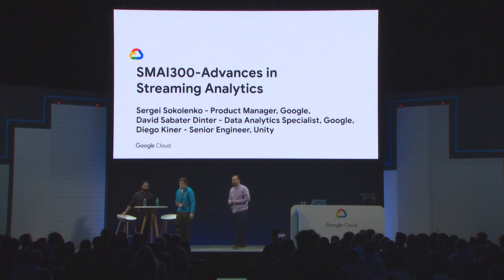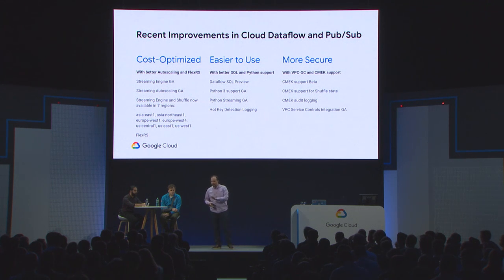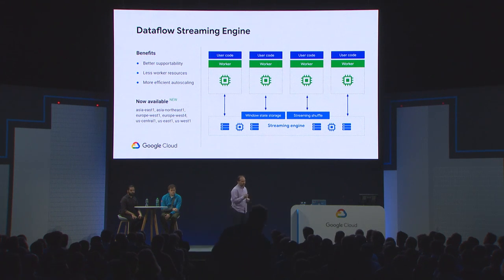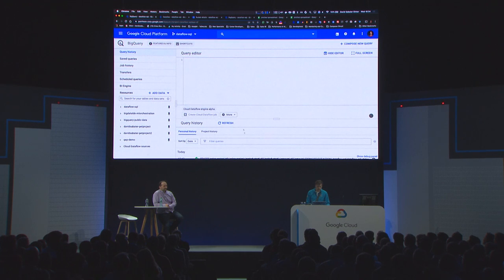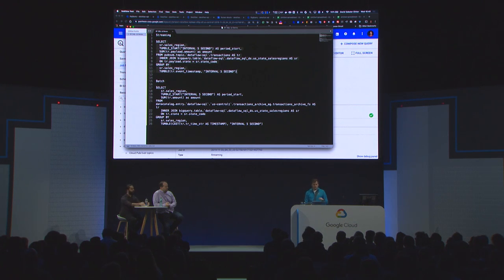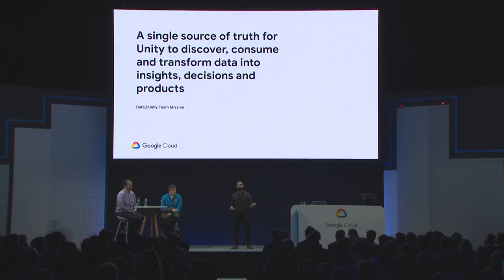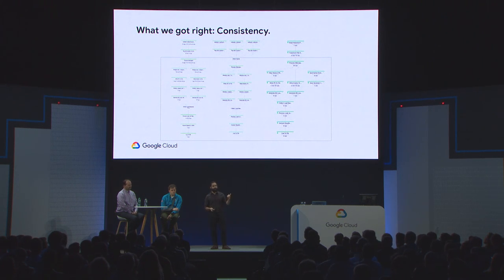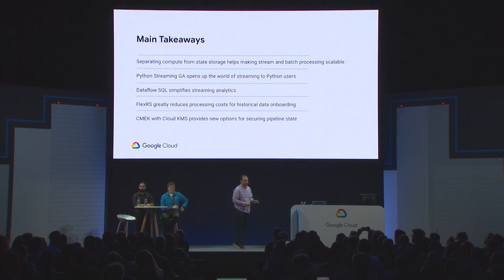Streaming Analytics: Making real-time real easy (Cloud Next ‘19 UK)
Apache Beam, Cloud Dataflow and Cloud Pub/Sub are making stream processing more powerful and easy to use than ever before. From multi-language support, to simplified pipeline creation, to offloading stream processing to hyper-scalable and efficient stream processing infrastructure, to improvements in stream data ingestion - the future of streaming is here today. With an example from Unity on how a small team of 5 created a data platform that serves over a million events per second from both internal and external sources, come learn how you can make your data ingestion and processing more real-time.

Session ID: SMAI300
Speaker(s):
Sergei Sokolenko, Product Manager, Google Cloud 0:10
David Sabater Dinter, Data Analytics Specialist, Google Cloud 16:25
Diego Kiner, Senior Engineer, Unity 32:12